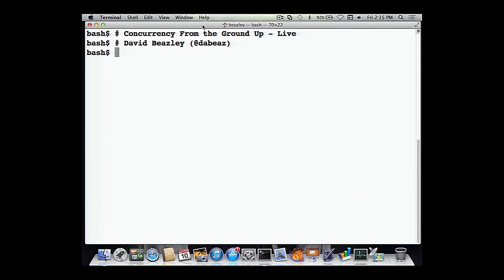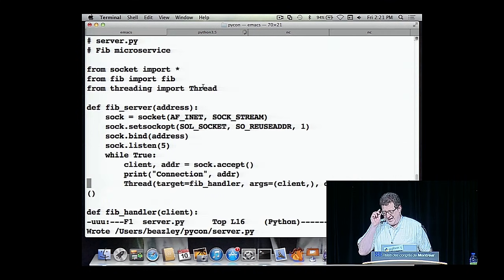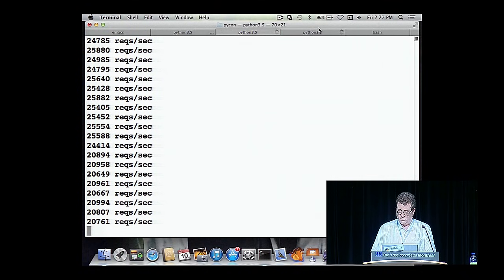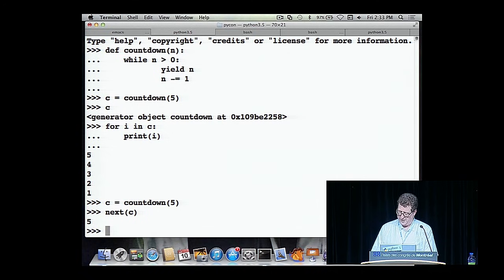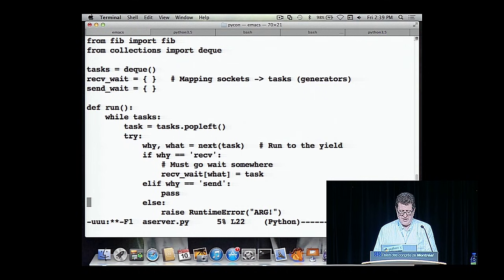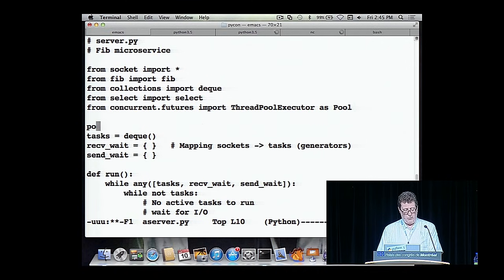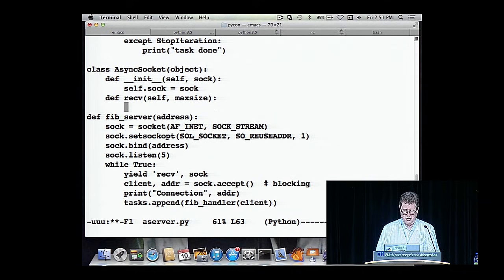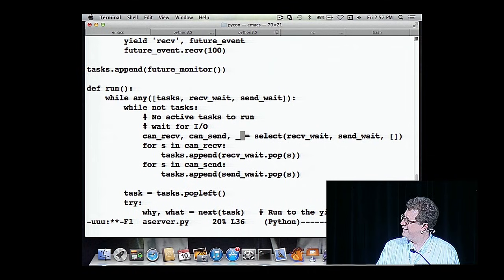David Beazley - Python Concurrency From the Ground Up: LIVE! - PyCon 2015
"Speaker: David Beazley

There are currently three popular approaches to Python concurrency: threads, event loops, and coroutines. Each is shrouded by various degrees of mystery and peril.  In this talk, all three approaches will be deconstructed and explained in a epic ground-up live coding battle.